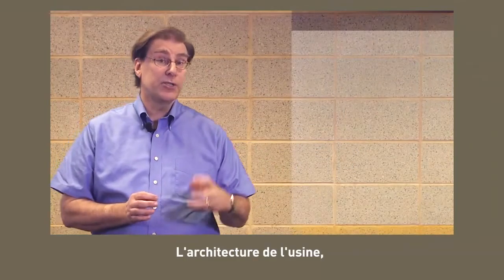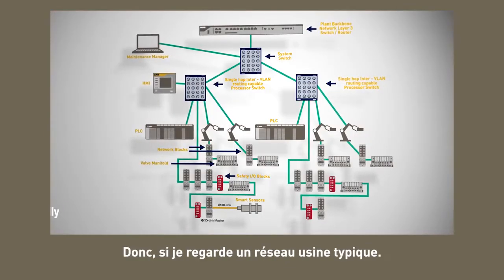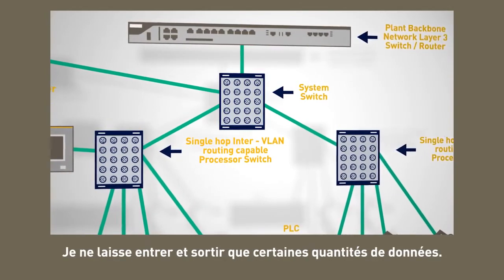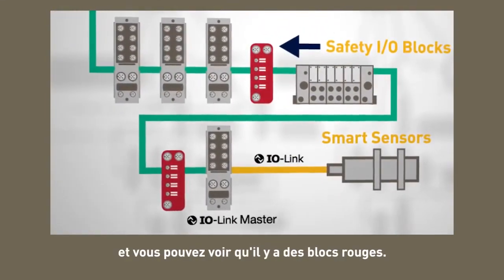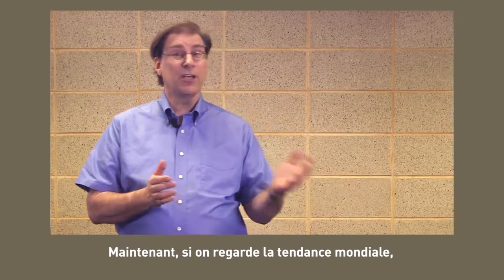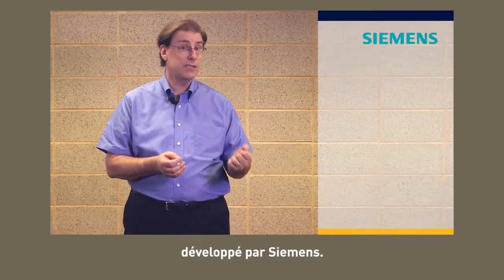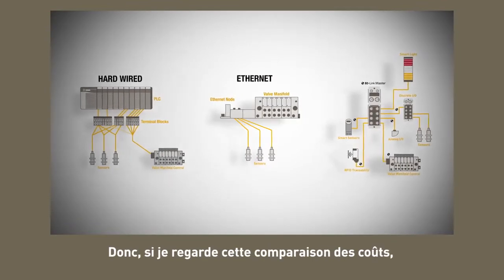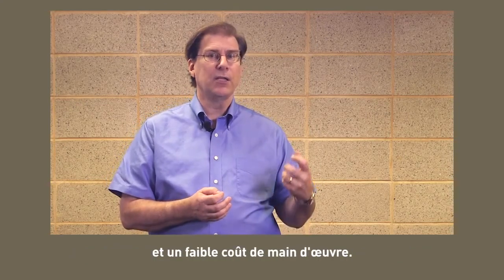Comprendre les architectures réseaux et usines- Partie 4 de 4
Partie 4 sur 4: Pour en savoir plus sur l'architecture de l'atelier et sur la façon de réaliser des diagnostics intelligents. Animé par Erick Rudaitis, ingénieur senior en développement de marché chez Parker Hannifin.